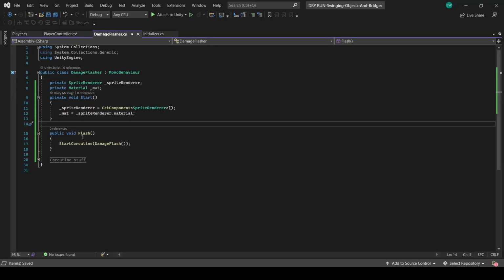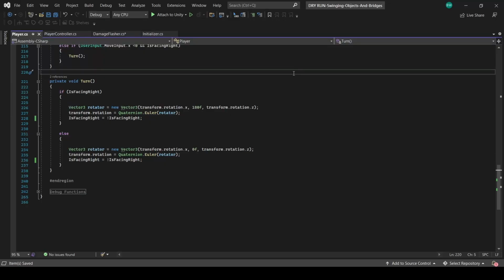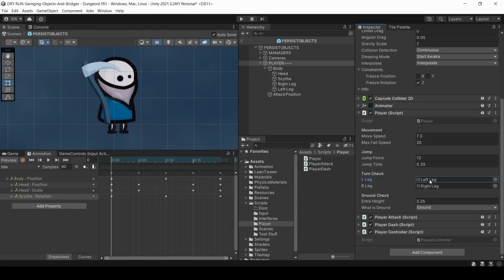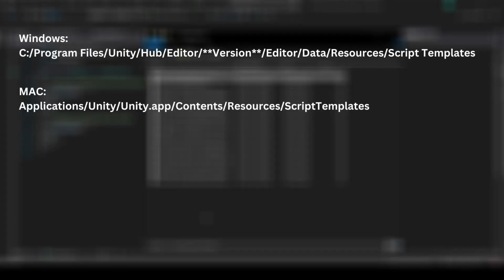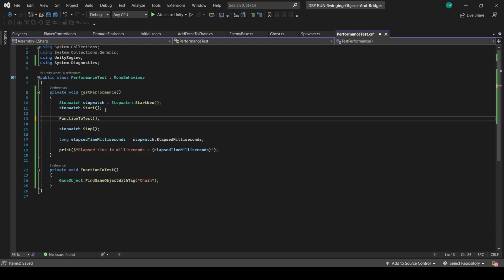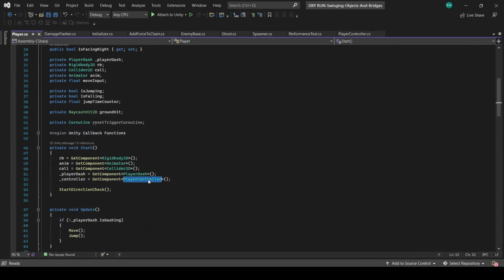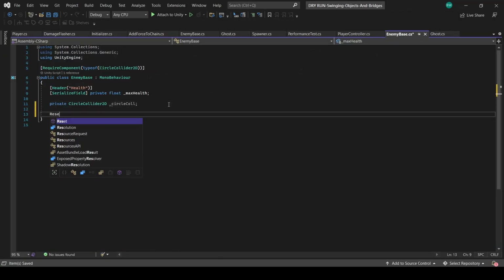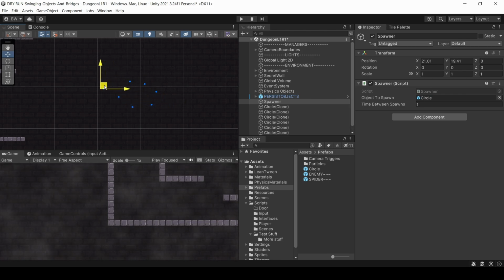10 Unity Tips You (Probably) Didn't Know About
In this video, I'll show you MORE of my favorite Unity tips that I've discovered over the years. These are ALL tips that I wish I'd known about before I discovered them, and I try tried to only include tips that haven't been overdone in other videos. I hope you enjoy!

Timestamps:

00:00 - GetComponent vs TryGetComponent
01:00 - Keyboard shortcuts
01:45 - Correcting changed animation path
02:21 - Clearing inspector fields faster
02:33 - ContextMenu for quick testing
03:01 - Changing new script template
03:58 - Stopwatch for performance benchmarks
05:17 - Faster way to rename scripts
05:57 - The power of Reset + RequireComponent
07:24 - Execute in edit mode

Wishlist our Games:
Wishlist Samurado!